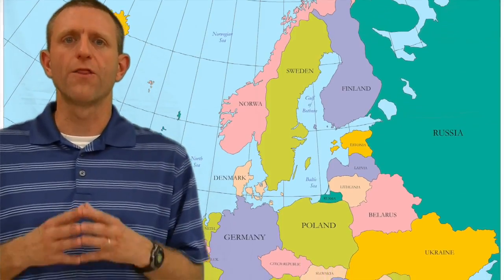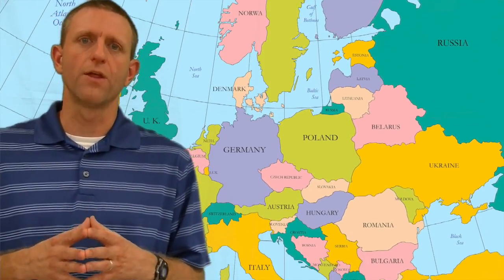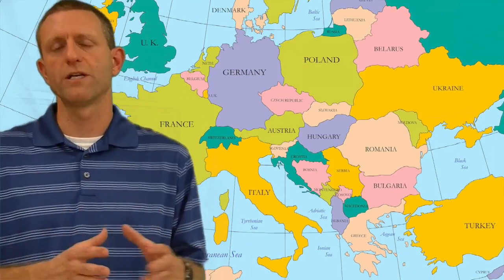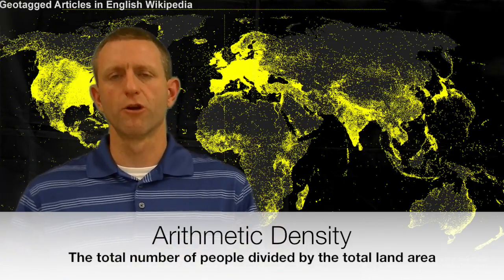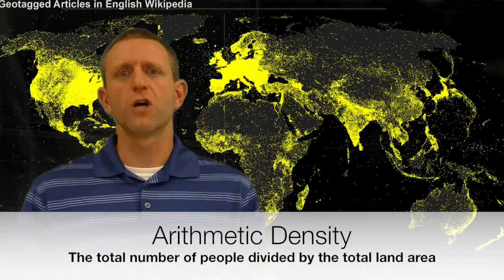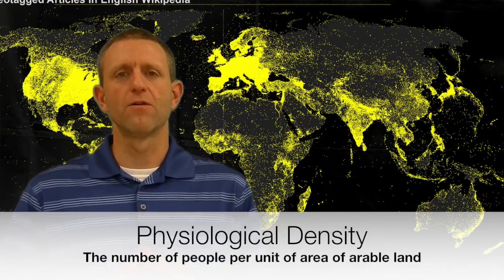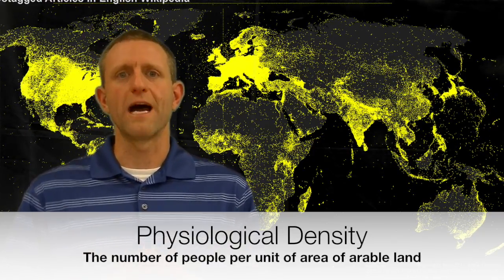Chapter 2 KI1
Lecture notes for chapter 2 Key Issue 1